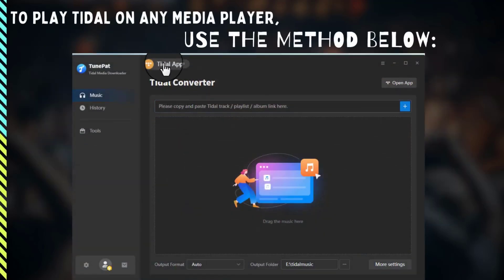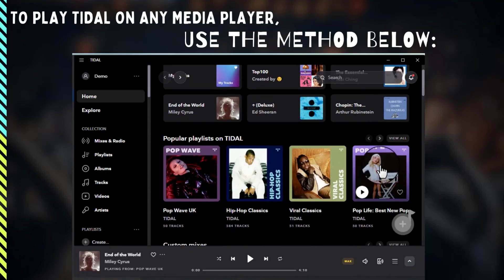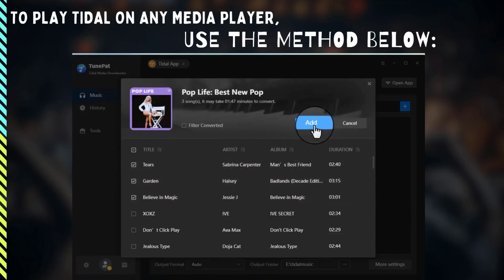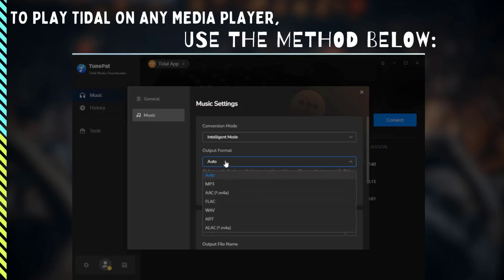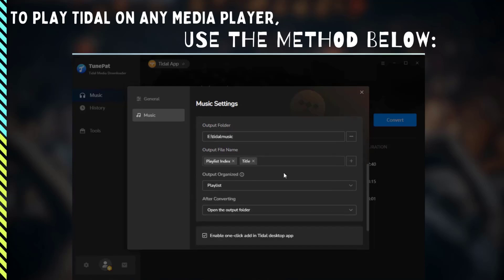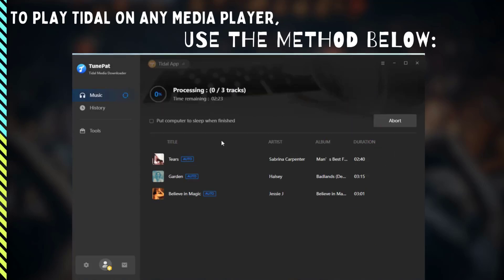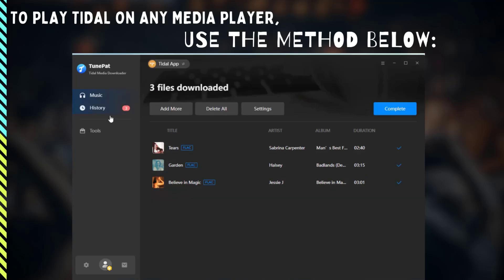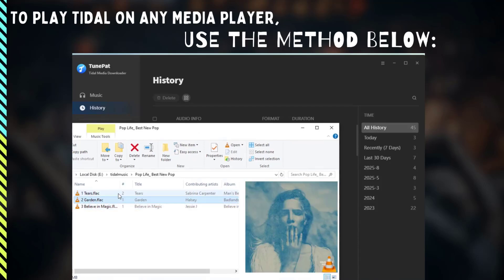Want to Save Tidal Music on Your Computer? Here’s How!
Today we gonna to tell you how to download Tidal music to a computer!

✨TunePat Tidal Media Downloader is a well-designed Tidal converter, downloader that maintains up to Hi-Res quality. Users can convert music into a variety of commonly used audio formats, and then transfer it to any device to enjoy, such as MP3 players, smart speakers, smart TVs, and more. 🎵

The video is divided into 4 steps:
Step 1: Select to convert songs from Tidal app or web player.
Step 2: Log into your Tidal account and open the targeted songs.
Step 3: Add the songs you want to download in TunePat.
Step 4: Download the Tidal Music in bulk to computer.